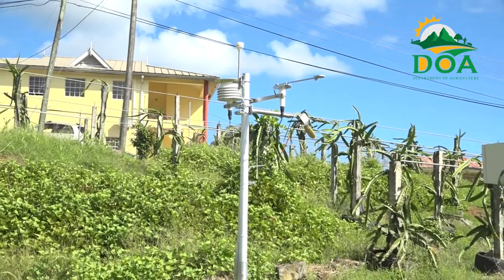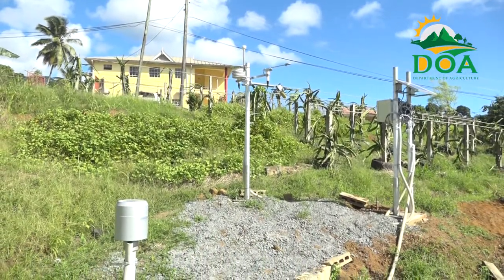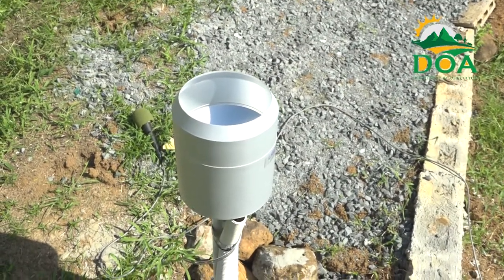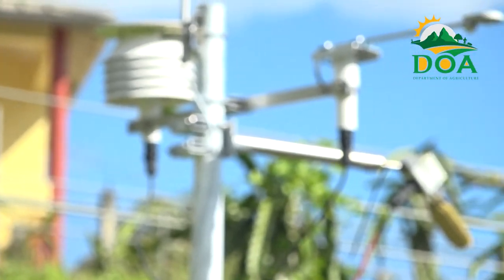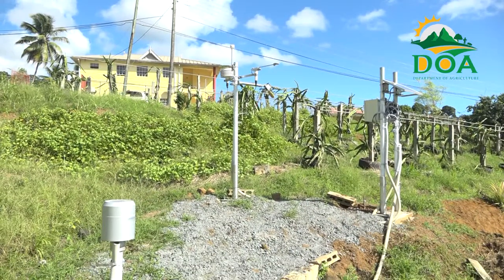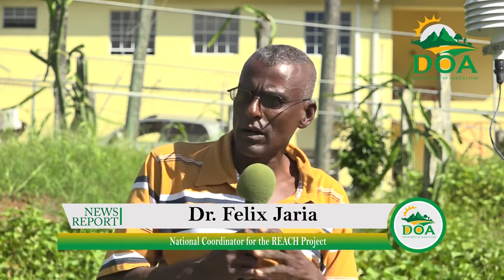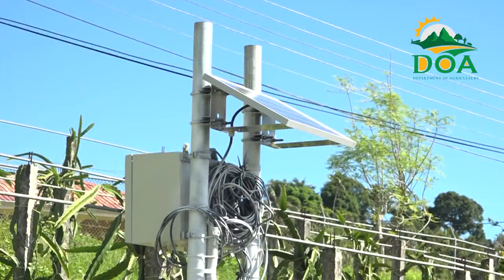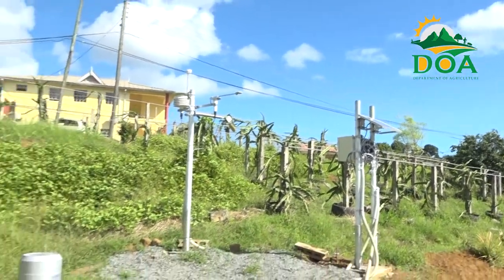REACH Project installs weather station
The Resilient Environmental and Agricultural Caribbean Habitat (REACH) Project has installed an Automatic Weather Station at the Sir Arthur Lewis Community College.
The Resilient Environmental and Agricultural Caribbean Habitat (REACH) project aims at assisting small farmers and their communities in managing and reducing the risks associated with the effects of climate change on the agriculture sector. Part of the project involves the installation of an automatic weather station to collect climatic data, facilitate research, and to assist with predictive measures for pests and diseases.